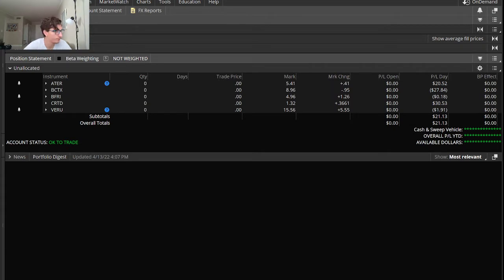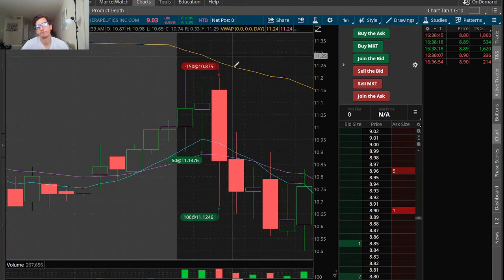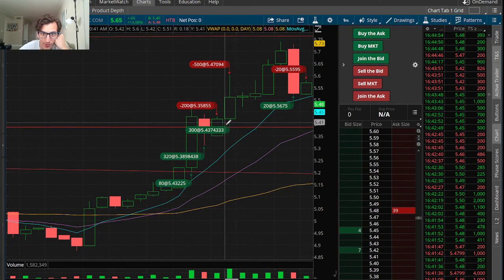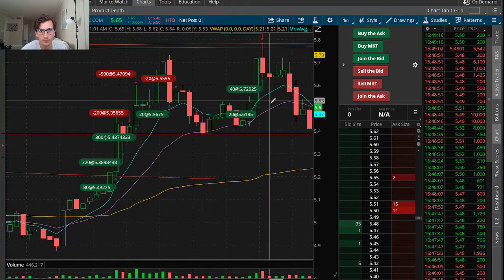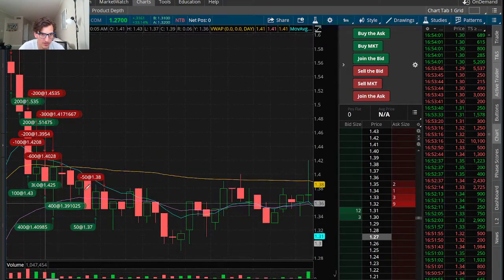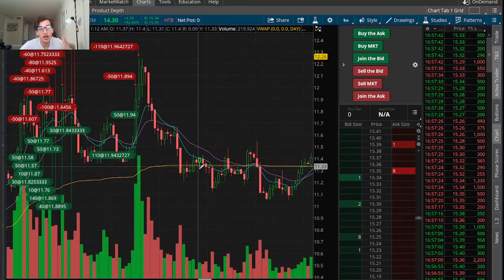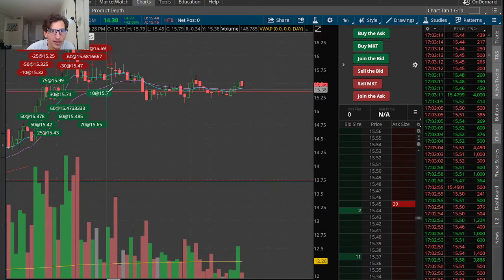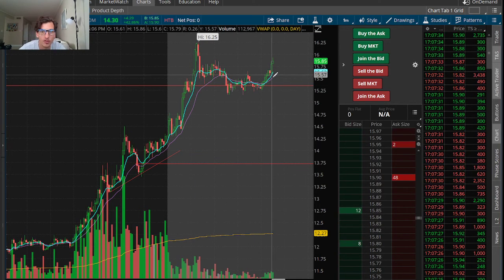Trading Recap: $VERU $ATER $BFRI